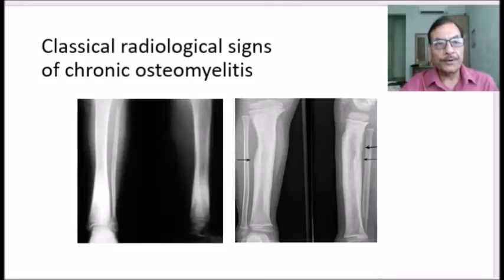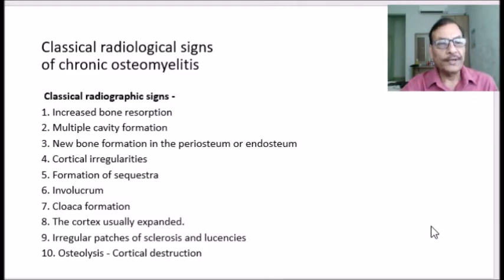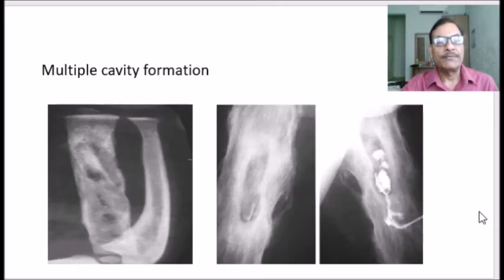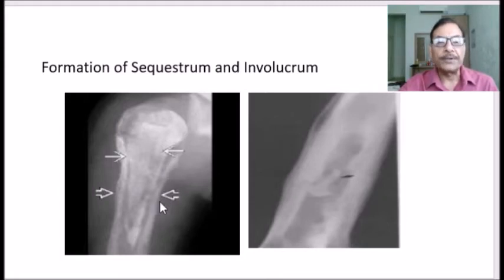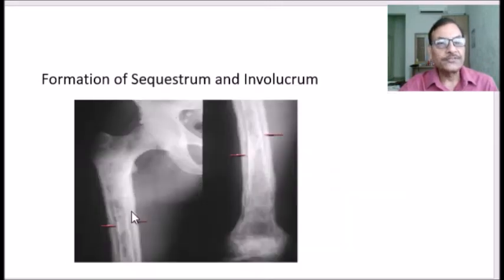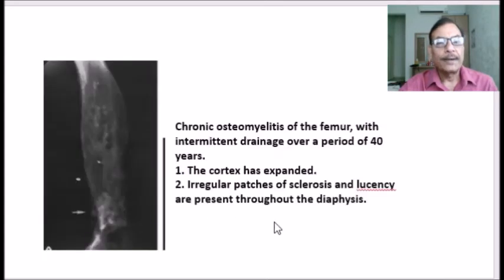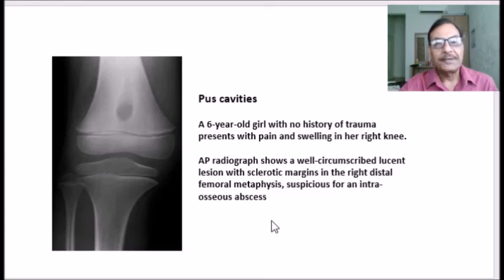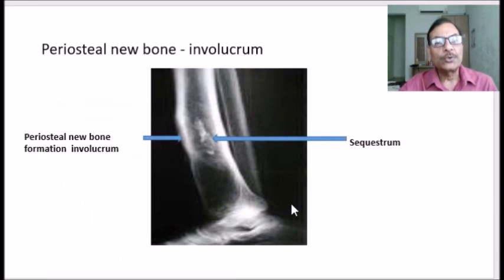CLASSICAL RADILOGICAL FINDINGS IN CHRONIC OSTEOMYELITIS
Chronic osteomyelitis is commonly asked in examination. Be it long cases, short cases ,OSCE or MEQ. During course of the discussion x-rays will definitely be asked and student has to talk upon all the findings that are present in that particular x-ray. All students must know what are the findings possible in this scenario and must try to look for these abnormalities. A small video to guide the students is here.